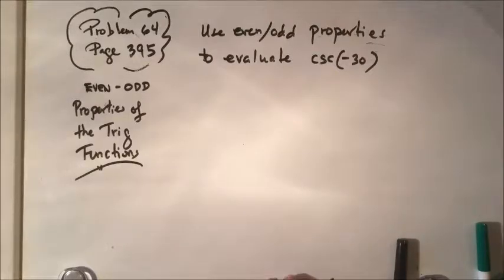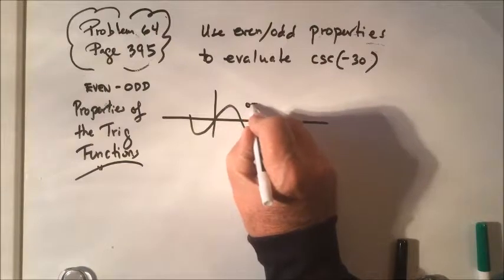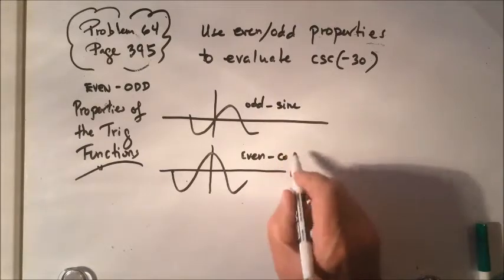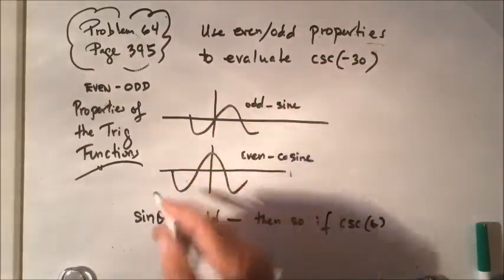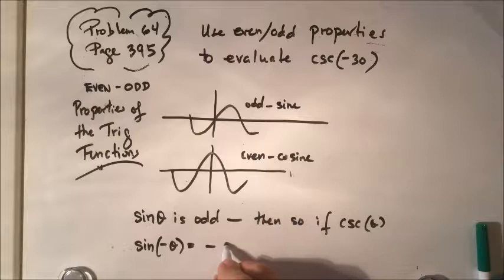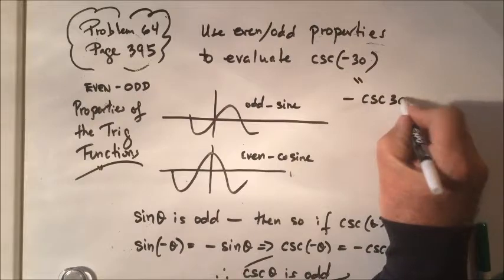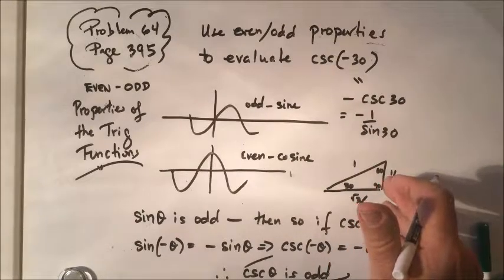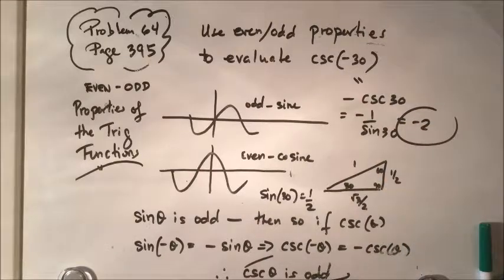Pre Calculus Page 395 Problem 64